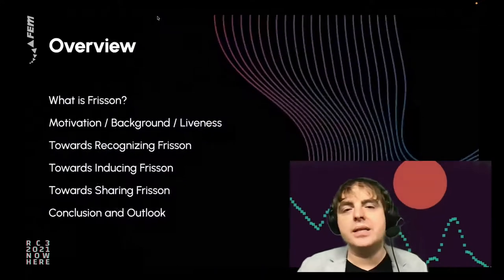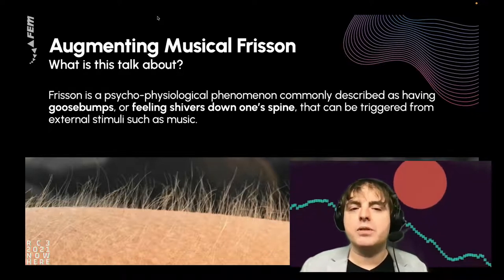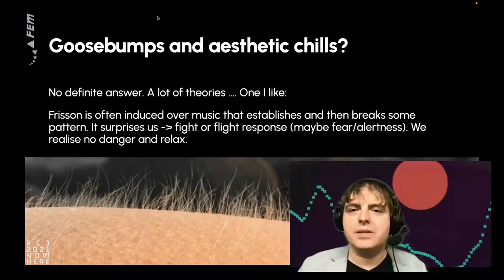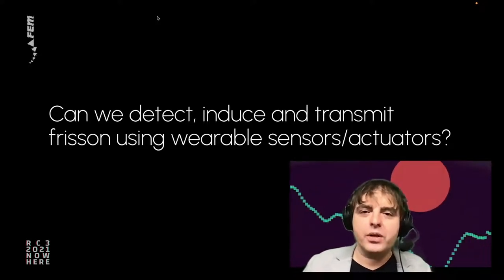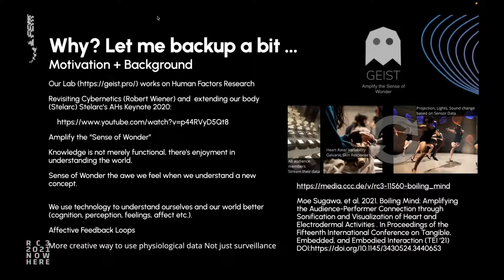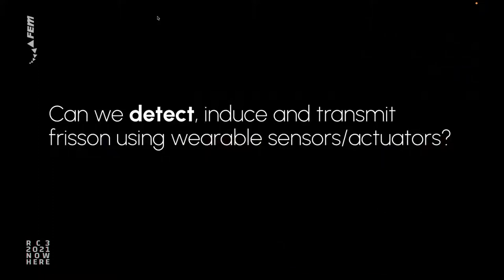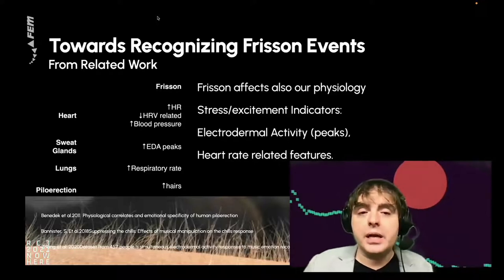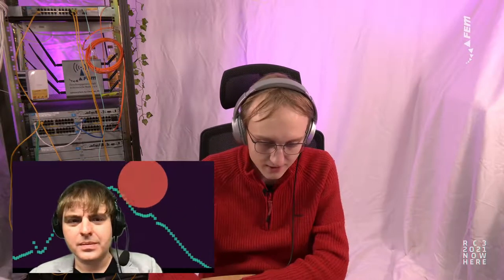Frisson Waves - Augmenting Aesthetic Chills in Music Perfromances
In this work, we propose Frisson Waves, an exploratory real-time system to detect, trigger and share frisson in a wave-like pattern over audience members during music performances. The system consists of a physiological sensing wristband for detecting frisson and a thermo-haptic neckband for inducing frisson.

Frisson is a feeling as well as an experience of physical reactions such as shivers, tingling skin, and goosebumps. In this work, we propose Frisson Waves, an exploratory real-time system to detect, trigger and share frisson in a wave-like pattern over audience members during music performances. The system consists of a physiological sensing wristband for detecting frisson and a thermo-haptic neckband for inducing frisson.
This research explores the framework for accessing, triggering and sharing frisson. This research aims to enhance live performances experience of using entrainment through facilitating interpersonal transmission of embodied sensation, frisson. We present background, concept design and system development.

Kai Kunze